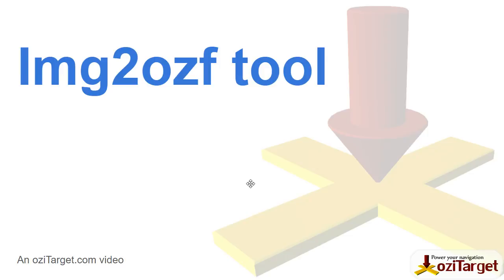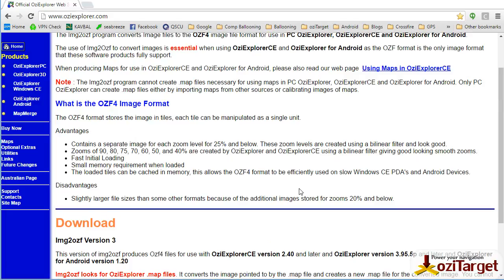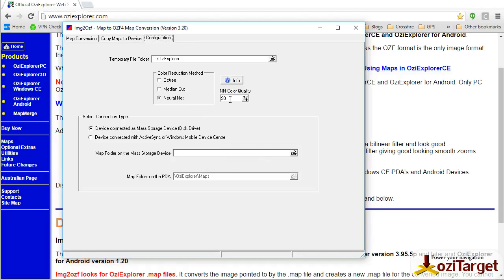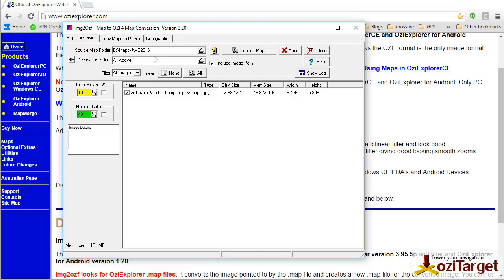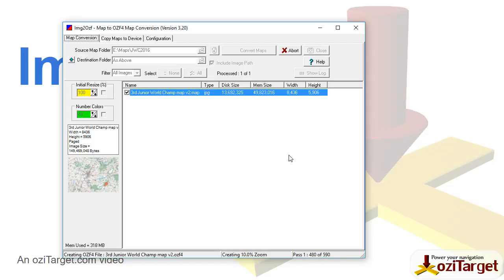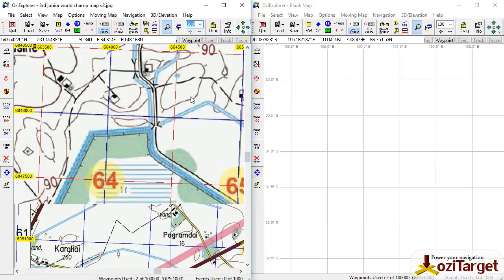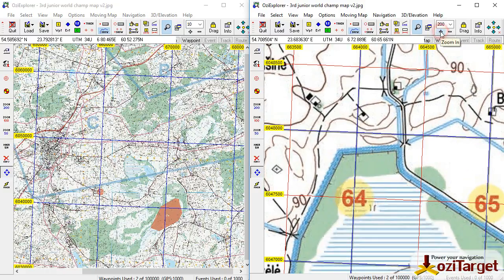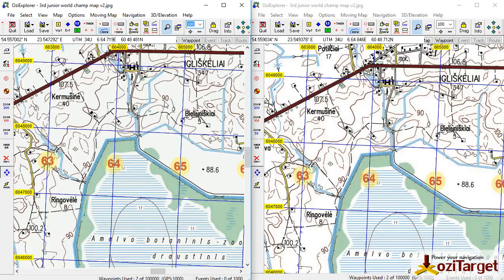oziTarget img2ozf conversion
Convert your maps to OZF4 format for faster loads and better image quality.